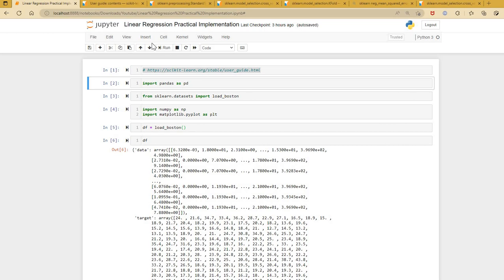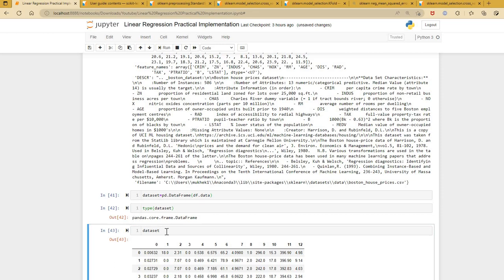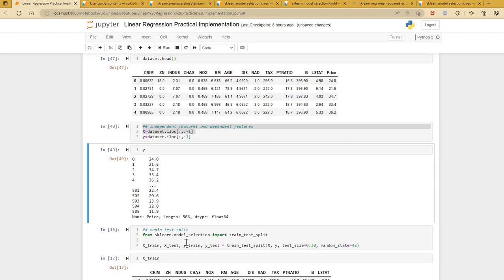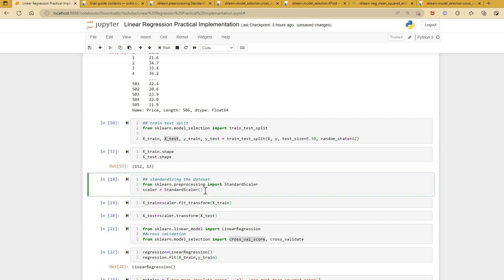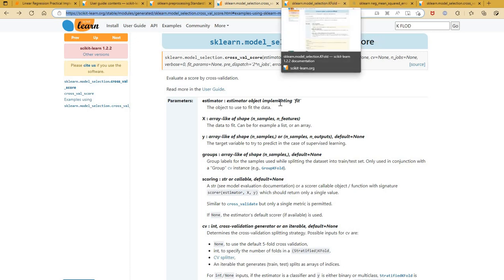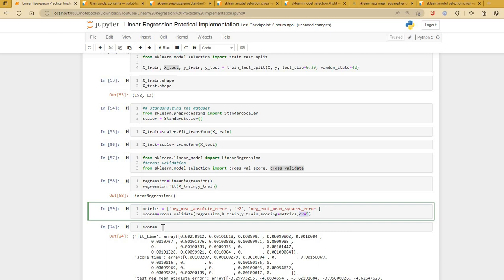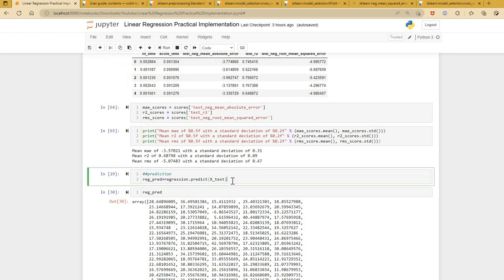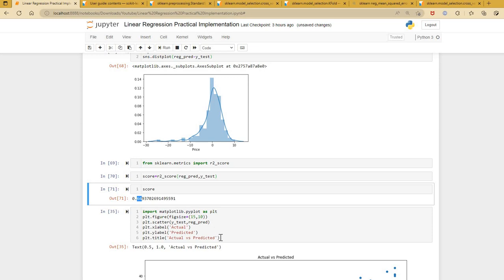Linear Regression Practical Example | Tutorial 2 | Linear Regression for Beginners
In the next video I will discuss about the multicollinearity problem.